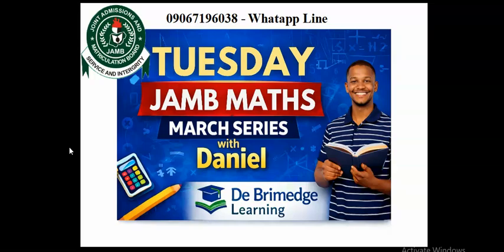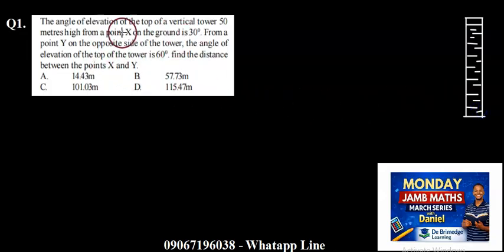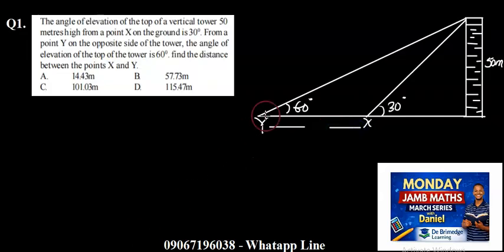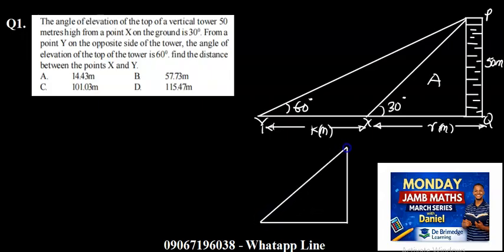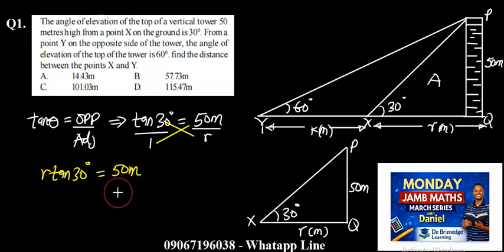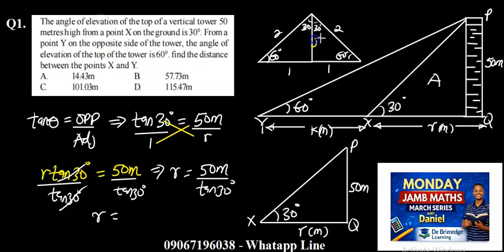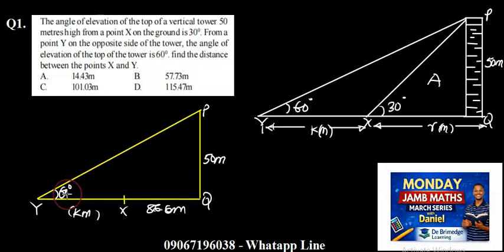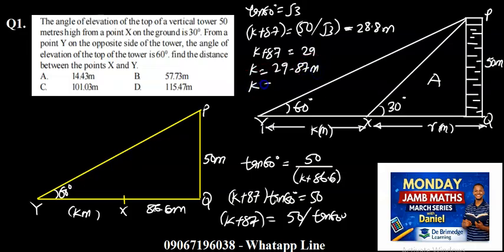JAMB 2026 Mathematics | TUESDAY JAMB Maths March Series – Lesson 1 (Daniel Maths Academy)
Most students lose easy marks in trigonometry because they don’t understand Angle of Elevation properly!

In this lesson, you will learn how to solve angle of elevation in JAMB Exam  questions step-by-step using simple diagrams, formulas, and exam shortcuts designed for JAMB, WAEC, and NECO students.

Topics Covered:
✔ Meaning of Angle of Elevation
✔ Diagram interpretation
✔ Using SOH CAH TOA correctly
✔ Exam-style word problems

🎓 Preparing for JAMB?

📘You can read powerful exam preparation strategies on our Blog/Articles

[00:00:00] – Welcome to Tuesday JAMB Maths Series
What today’s problem covers and why it matters for JAMB.

[00:00:29] – Understanding the Question (50m Tower)
Breakdown of the angle of elevation problem.

[00:01:05] – Drawing the Correct Diagram Step-by-Step
How to sketch accurately for full marks.

[00:05:53] – Using Tan 30° to Find First Distance (r)
Apply trig ratios to solve triangle one.

[00:09:07] – Exact Value Method: Tan 30° = √3/3
Avoid calculator mistakes using trig identities.

[00:10:51] – Forming the Second Triangle (60° Setup)
Connecting both triangles to find XY.

[00:12:27] – Solving with Tan 60° to Get Final Answer
Complete the equation and simplify correctly.

[00:14:13] – Final Answer & JAMB Exam Tips
Why the correct option is B + exam advice.